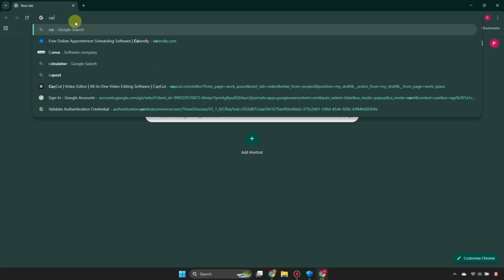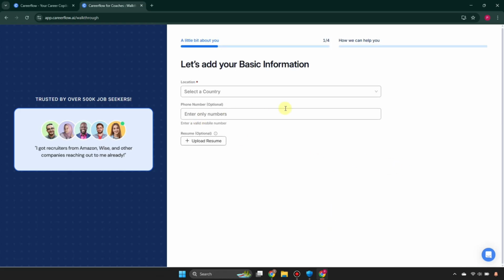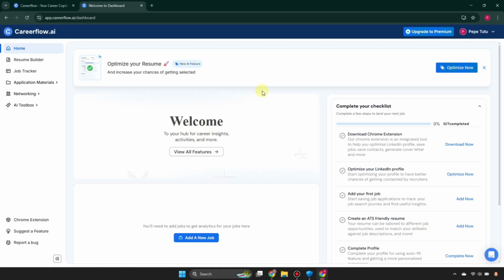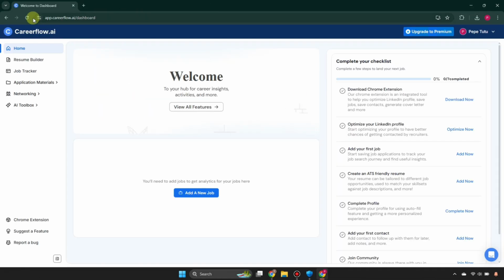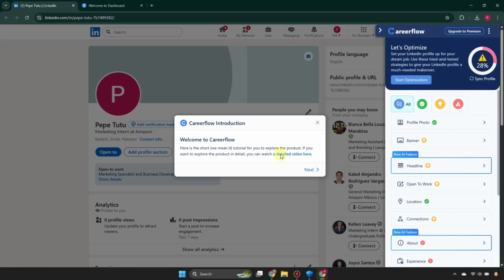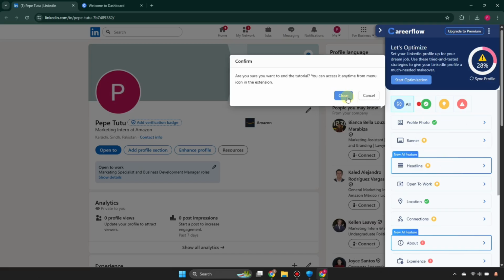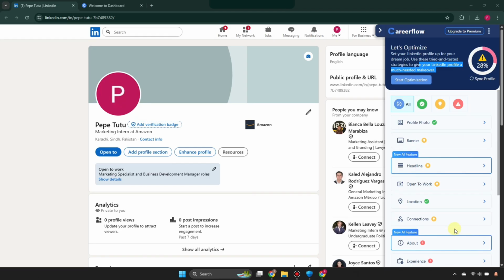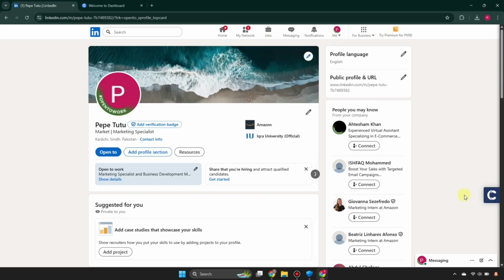Linkedin Profile Optimization 2025 | Get Noticed By Recruiters & Employers (Complete Guide!)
Linkedin Profile Optimization 2025 | Get Noticed By Recruiters & Employers

Want to make your LinkedIn profile stand out and get noticed by recruiters, clients, and employers? In this video, I’ll walk you through LinkedIn Profile Optimization 2025 step by step. Whether you’re a student, fresher, or professional, these strategies will help you rank higher in LinkedIn search results and present yourself as a strong candidate.

You’ll learn how to:
✅ Optimize your headline and summary
✅ Add skills and keywords for LinkedIn SEO
✅ Showcase experience, projects, and achievements
✅ Make your profile professional and recruiter-friendly
✅ Improve visibility to land more job opportunities

📱 Android App: Android Apps on Google Play
🍏 iOS App: App Store

If you’ve already watched my LinkedIn Profile Setup video, this is the next step to unlock the full potential of your profile.

If you haven't checked out yet, here is the link 🔗
[Linkedin Profile Setup video link]